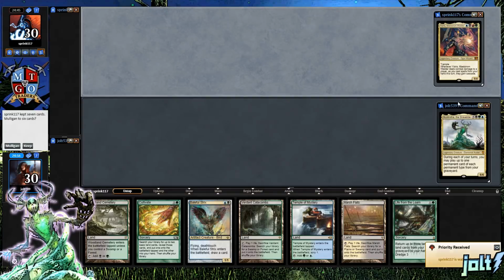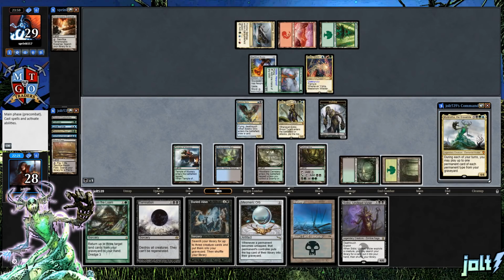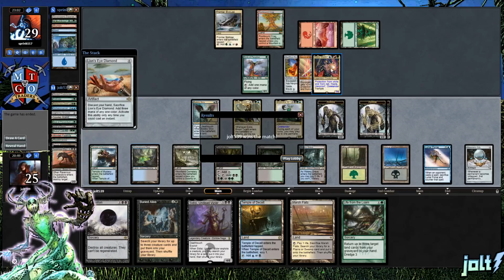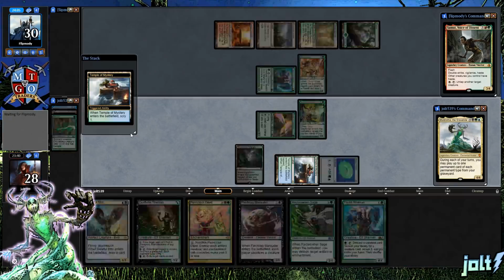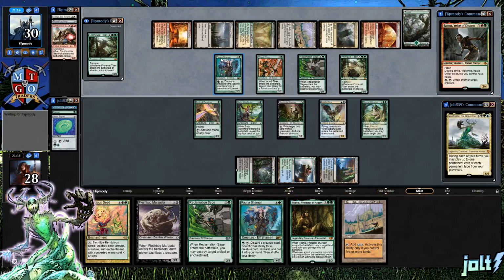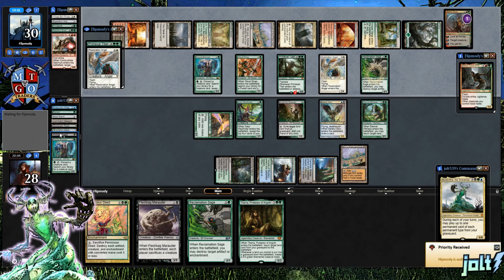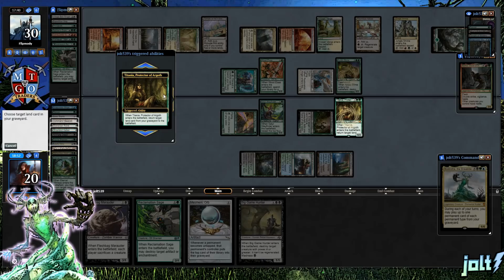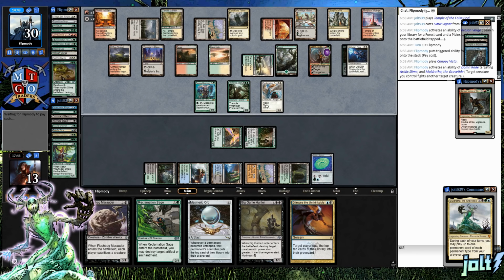Jolt - Commander - Muldrotha, the Gravetide vs Yidris/Samut